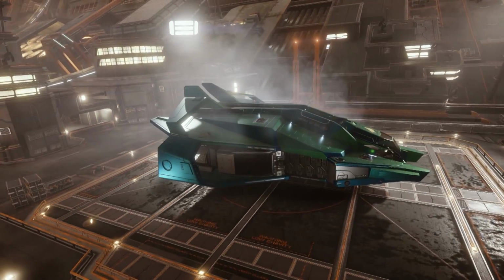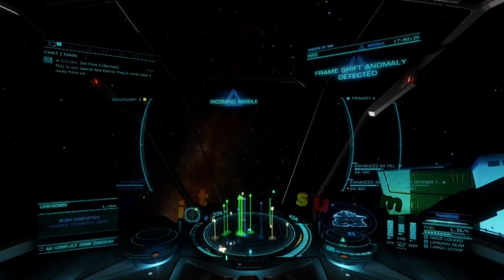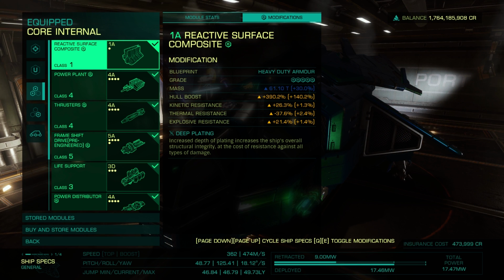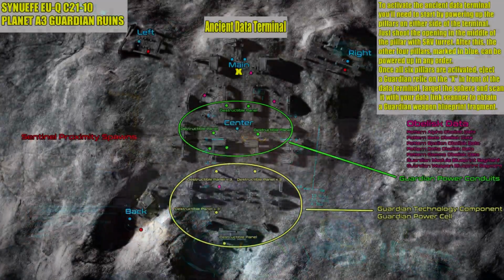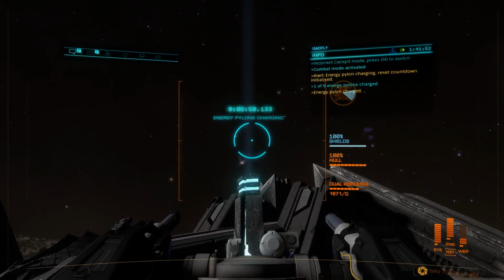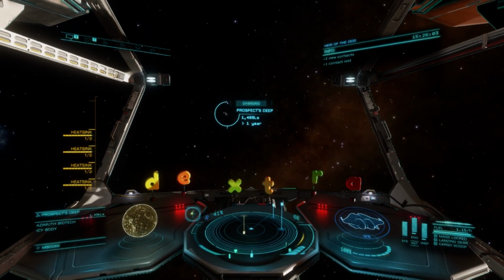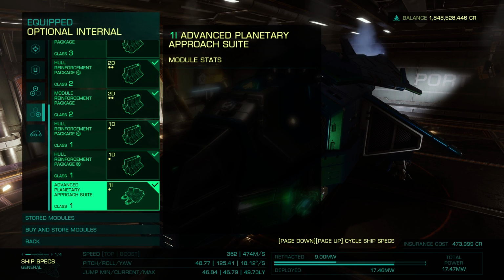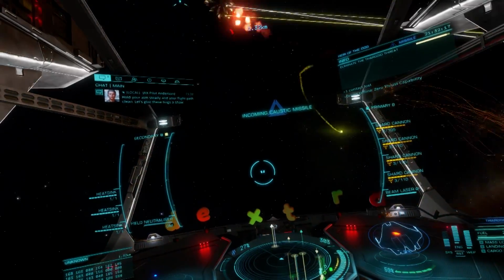So, you wanna fight the Thargoid swarm? Getting Started with AX Combat in Elite Dangerous: Odyssey.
Description

In this episode Manus discusses anti-xeno warfare, necessary engineering and how to unlock Guardian weapons and gather Guardian materials

Along the way, he shows you three simple but effective builds to get you in the fight ASAP!

Video Chapters:
Intro: 00:00
Update 14 & the Thargoid War: 1:05
In this Video: 1:55
AX Multi-Cannon Vulture: 3:02
Remember to Set Power Priorities: 4:37
Vulture in Combat: 4:50
Better Builds: 5:32
DBX Shieldless Hull Tank: 6:48
Required Engineering: 7:03
Unlocking Selene Jean: 7:39
Thruster Upgrades: 8:51
The Guardian Material Grind: 9:17
Guardian Site Map: 9:37
Modified Guardian Weapons: 9:46
8 Laps for 8 Weapons: 10:37
Where to Look for Materials: 11:01
Activating the Ancient Data Terminal: 12:01
Guardian Relics: 13:24
Scan Data Terminal for Blueprint: 13:56
Rinse & Repeat: 15:12
How to Get the Mbooni System Permit: 16:12
Azimuth Biotech Tech Broker: 18:20
Arming the DBX: 19:00
DBX in Combat: 20:11
Krait Mk2 Shieldless Hull Tank: 21:39
Hardpoints: 22:04
Krait Mk2 in Combat: 22:37
Outtro: 23:09

Engineering tools and resources:
Elite Dangerous Database: